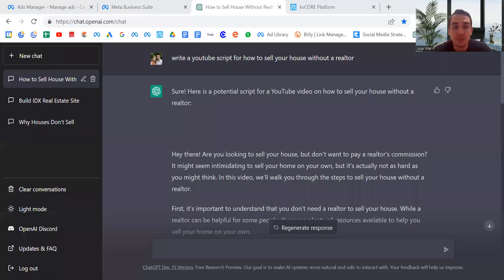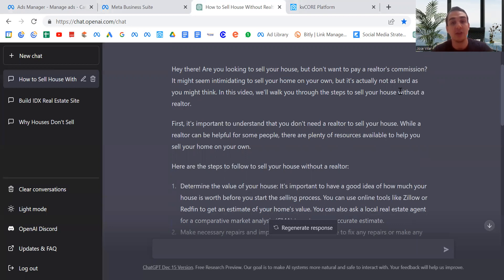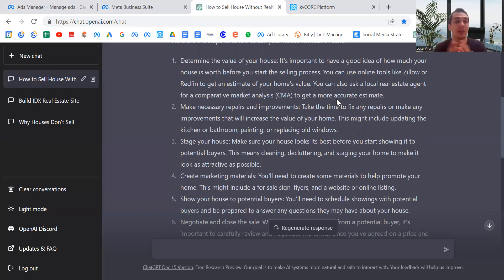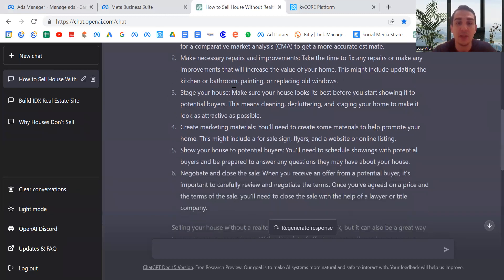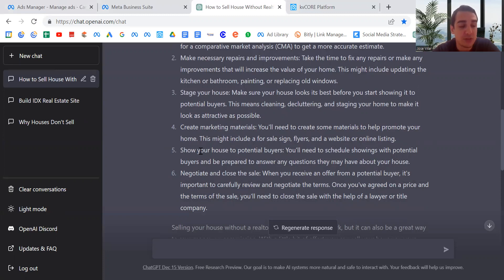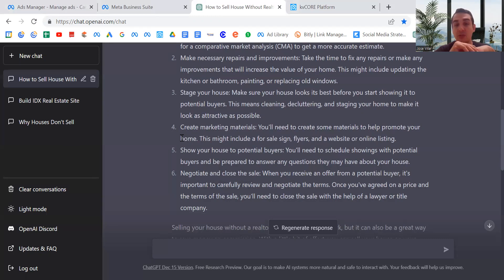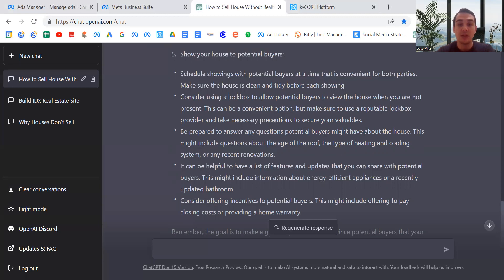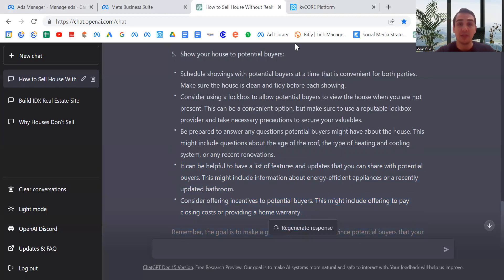Reaction to ChatGPT on How to Sell without a Realtor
RESOURCES
🏘️Search for Home for Sale
💰 FREE 10 second home valuation

😨Home Hasn't Sold in 90 Days?
⏹️3 Common Mistakes When Selling
👨‍🏫4 Must Know Facts About Westchester